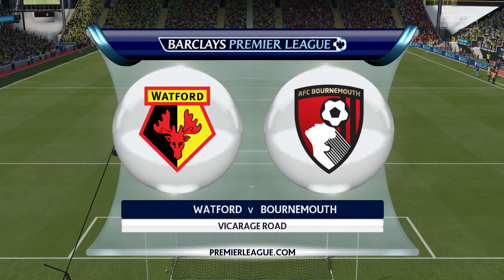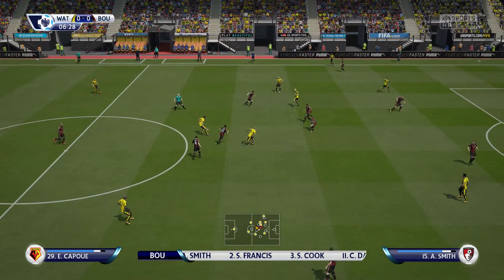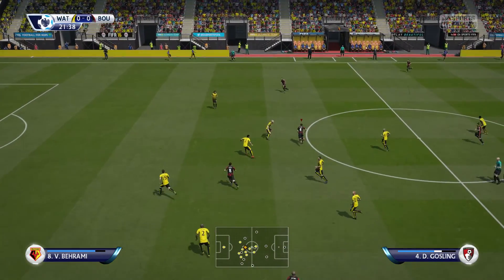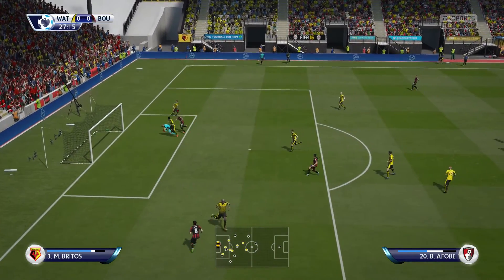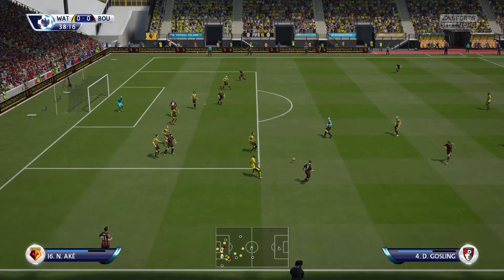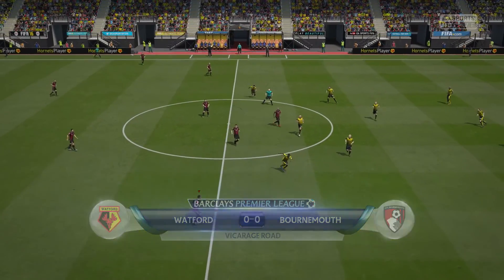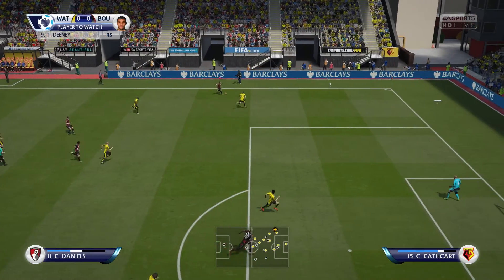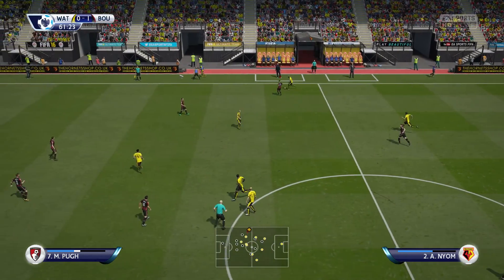WATFORD V BOURNEMOUTH PREMIERSHIP FIFA 16